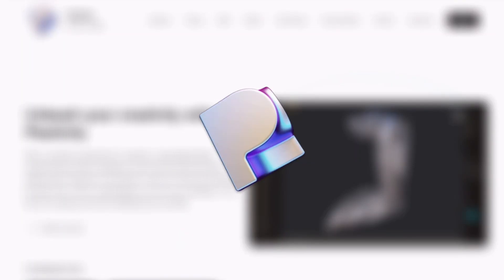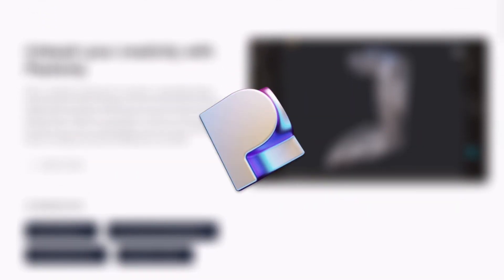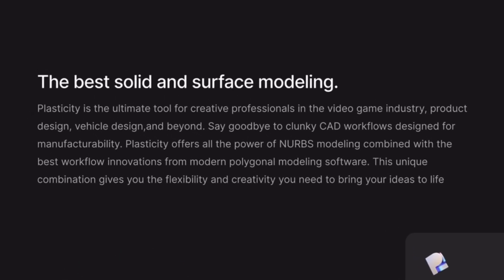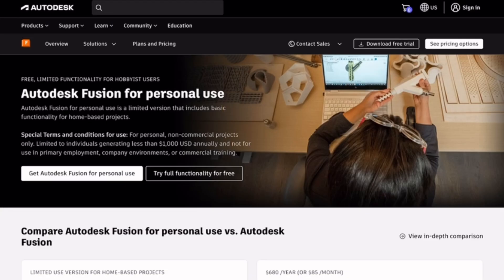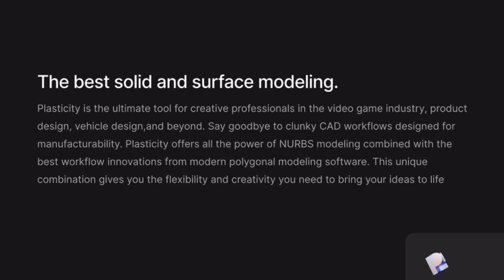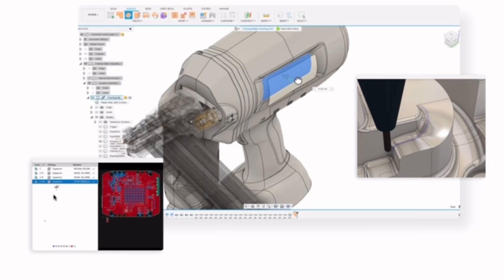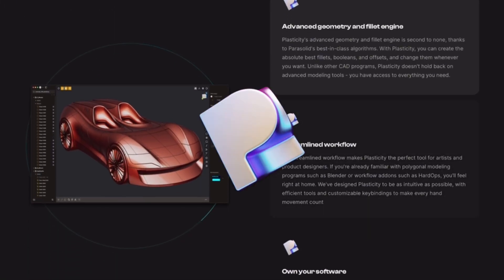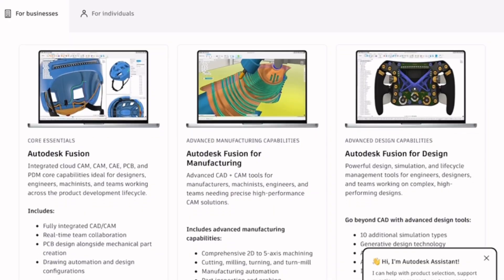Plasticity 3D vs Shapr3D vs Fusion 360 | (2025) Which Is The ULTIMATE 3D Modeling Tool Right Now?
In this definitive 2025 comparison, I dive deep into Plasticity 3D, Shapr3D, and Fusion 360 to find out which 3D modeling platform truly delivers the best mix of precision, flexibility, and usability for modern designers. Whether you’re an industrial designer, engineer, or hobbyist, I break down exactly how each tool performs in real workflows—from concept to export.

What You’ll Learn in This Video:

Which software is best for hard-surface modeling, parametric control, and mechanical design

Plasticity’s creative CAD approach vs Shapr3D’s intuitive Apple Pencil interface vs Fusion 360’s full engineering suite

File compatibility, real-time performance, and collaboration tools

Export options: STL, STEP, IGES, OBJ — and how each platform handles them

My verdict: which tool is the ULTIMATE 3D modeling software to use in 2025 based on actual testing and project use

👍 Like | 💬 Comment | 🔔 Subscribe | 📤 Share — If this helped you choose between Plasticity, Shapr3D, and Fusion 360, give the video a thumbs up and subscribe for more CAD and 3D software reviews all year long!